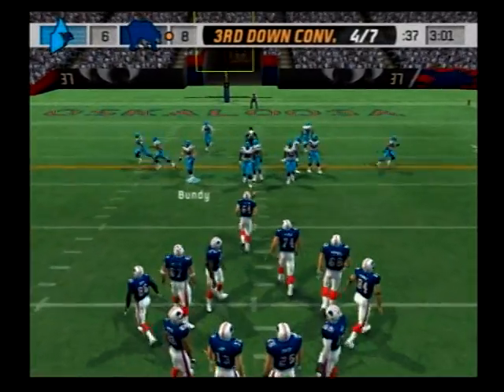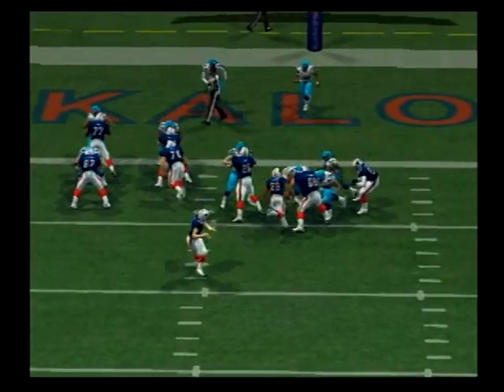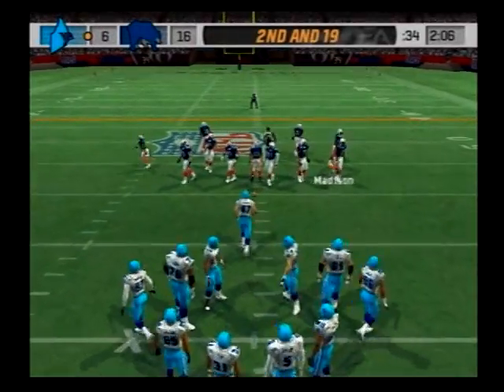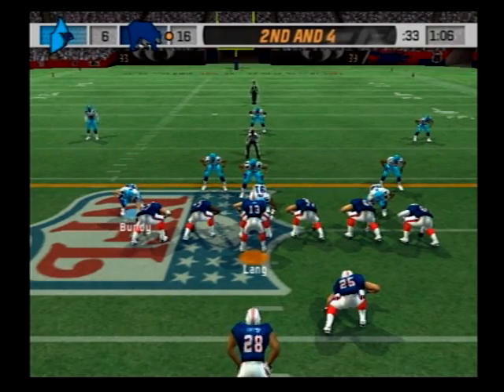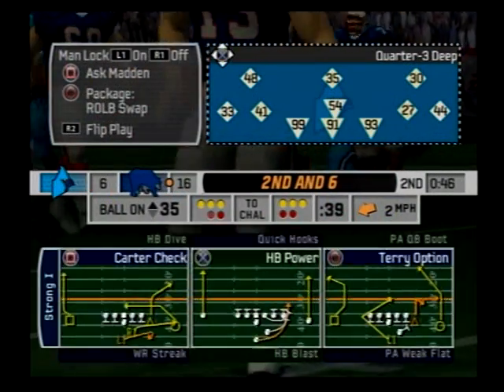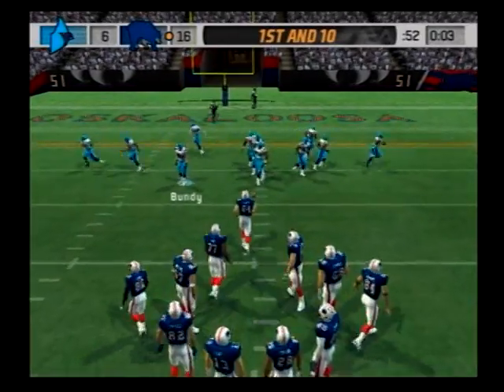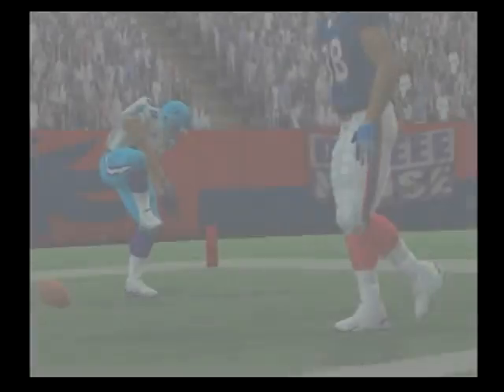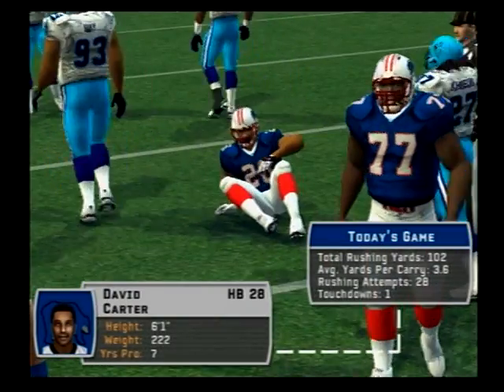Madden 07 Create A Team Game: Oskaloosa Bears Vs Toronto BlueBirds 3/6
The Game Rolls on.